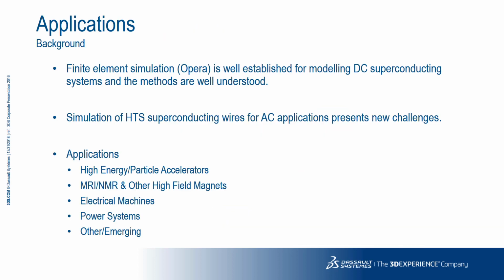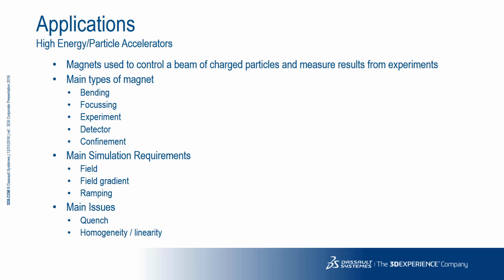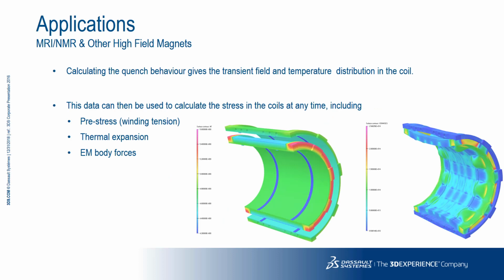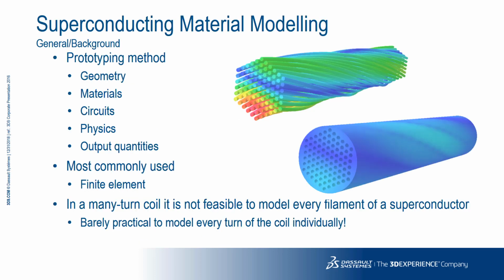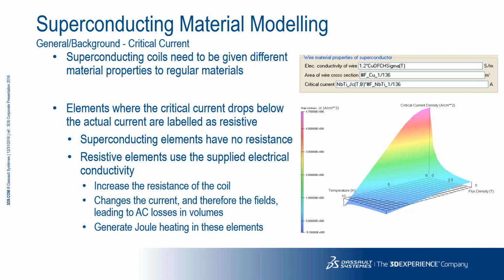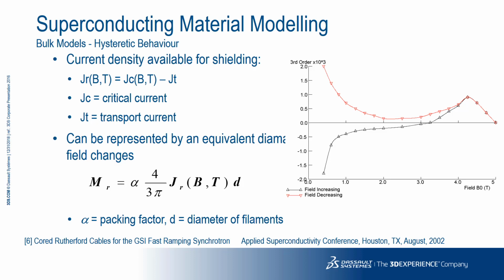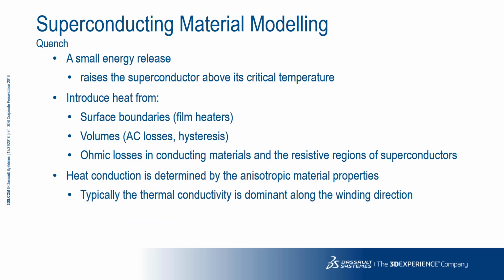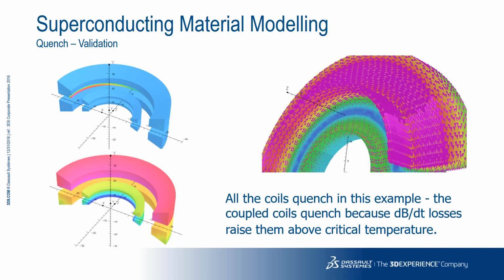Short Introduction to Opera for Superconducting Devices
With modern high-temperature superconductor (HTS) materials, and the improved tolerance they exhibit not only toward temperature but field changes, comes renewed endeavour in developing systems that capitalize on their novel properties.

This improved tolerance opens up the use of superconducting materials in AC or transient magnetic systems such as transformers, generators and fault current limiters, in addition to DC systems (e.g. MRI/NMR and particle accelerator magnets) that are already well established.

This short summary looks at methods available to designers of such systems using the Opera Simulation Software Suite including examples of validation with both analytic descriptions of superconducting materials and physical devices.